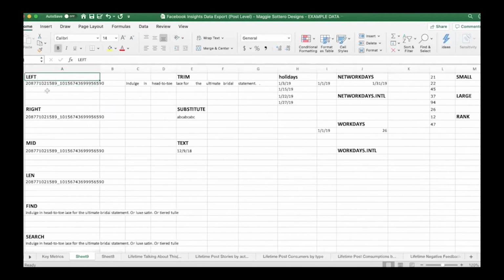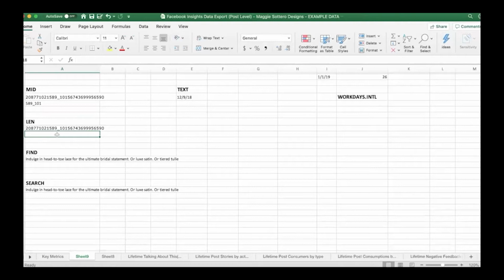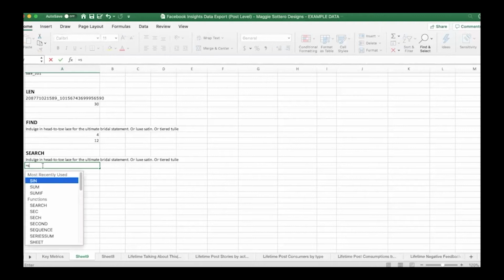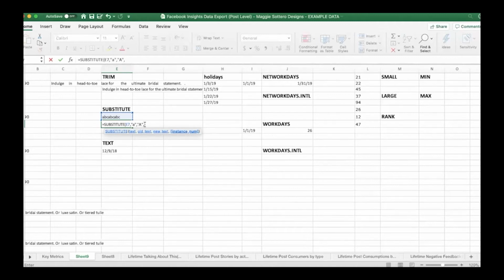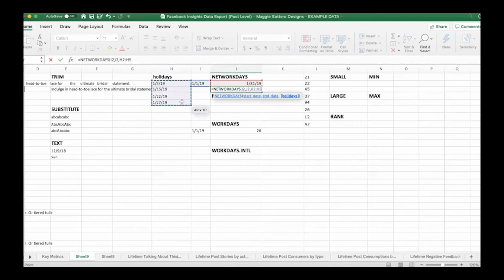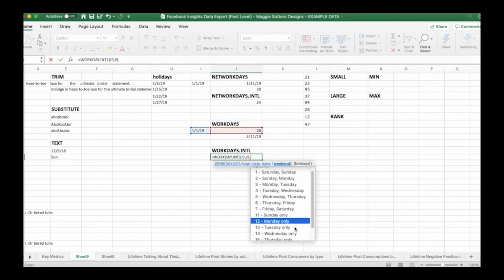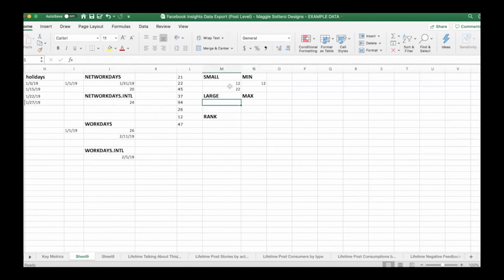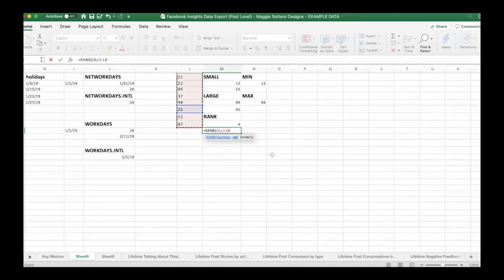Digital Analyst Tips for Excel Word Formulas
Basic Excel text formula tutorial